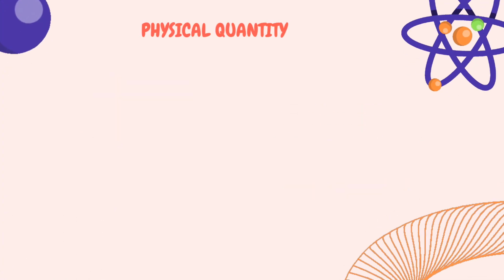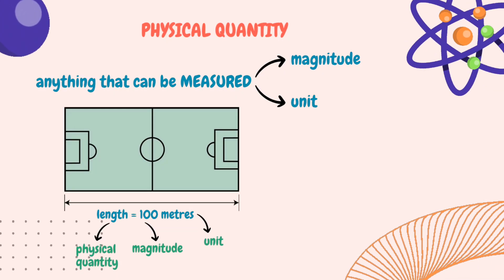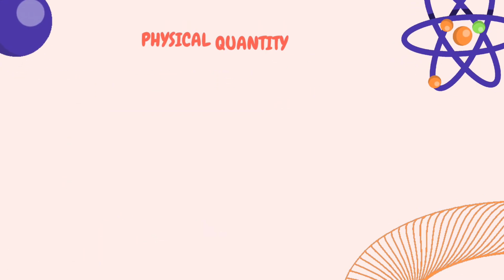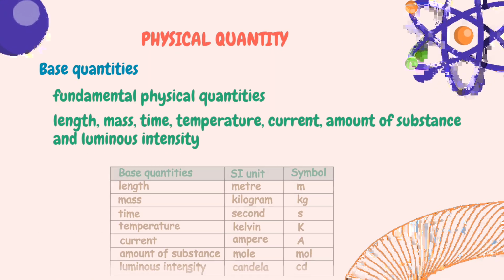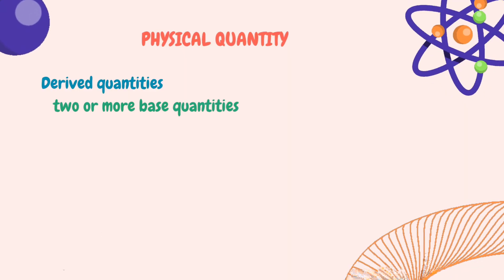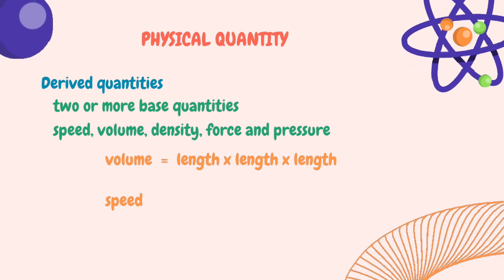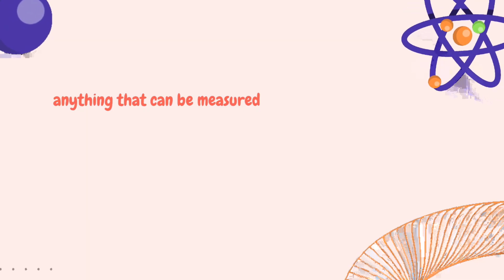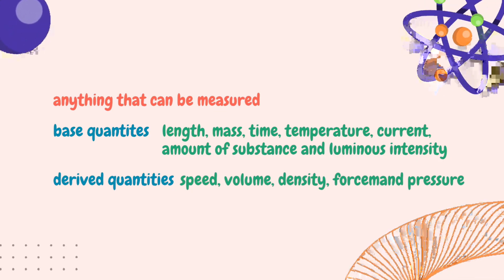Physical Quantities — LearnStalk Physics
Learn physical quantities! In this video, we explore the fundamental concepts of base quantities and derived quantities, two key elements in the realm of measurement and physics. By understanding these concepts, you’ll gain a clearer insight into how we quantify and interpret the world around us.

A physical quantity is essentially anything that can be measured. It's expressed by a magnitude, which is the size of the quantity, and a unit, which is the standard measure. For instance, the length of a football pitch is about 100 meters, where length is the physical quantity, 100 is the magnitude, and meters is the unit. Similarly, mass can be represented by a 5 kg metal ball, where mass is the physical quantity, 5 is the magnitude, and kg is the unit.

There are two types of physical quantities: base quantities and derived quantities. Base quantities are fundamental and consist of only one unit, such as length, mass, time, temperature, current, amount of substance, and luminous intensity. On the other hand, derived quantities are combinations of base quantities and include speed, volume, density, force, and pressure. For example, volume is derived from length (length × length × length), while speed is derived from distance over time.

📅 We post 2–3 new videos weekly!